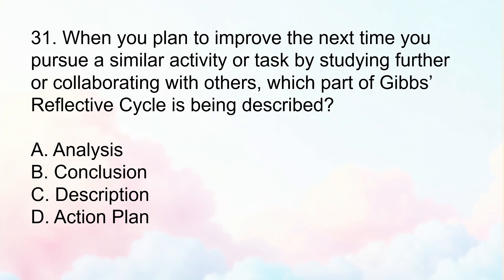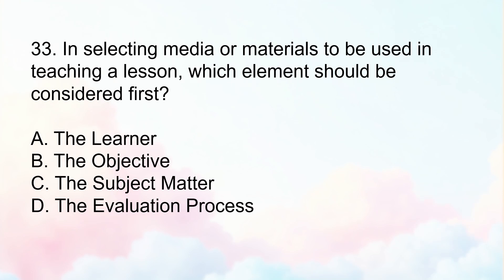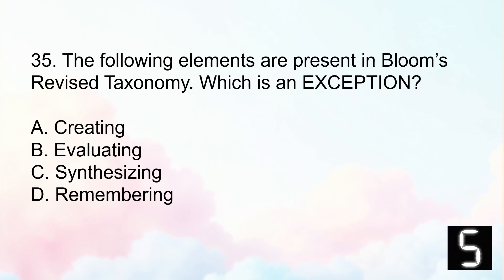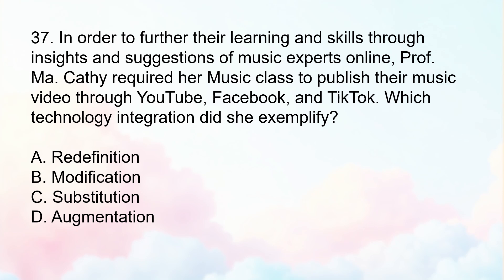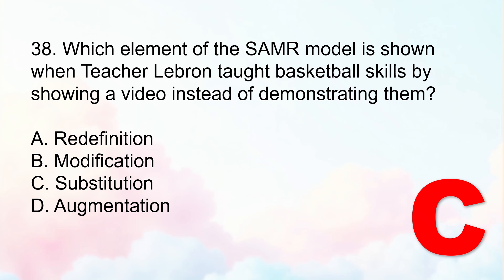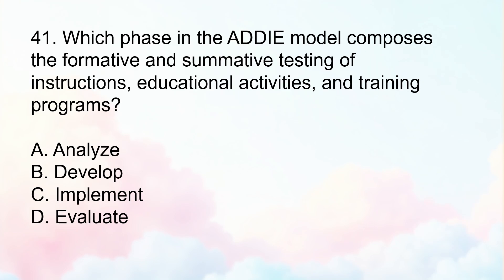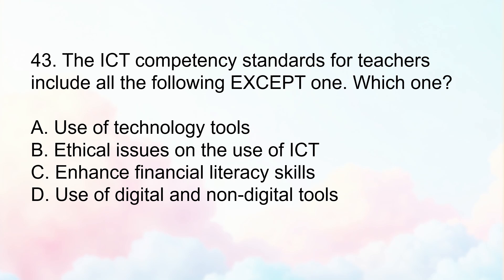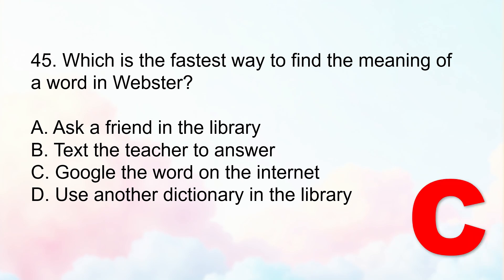Prof Ed | Technology for Teaching and Learning | LET Reviewer Part 3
Study because by failing to prepare, you are preparing to fail.
Our goal here is to pass and top the board exam!